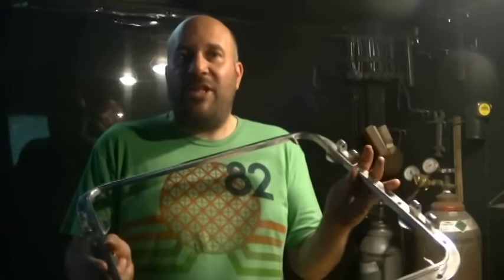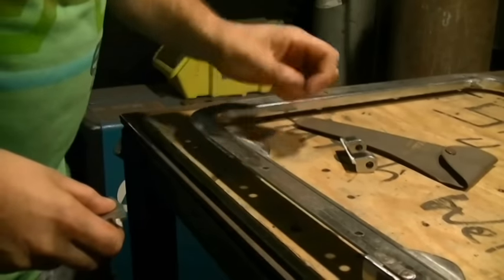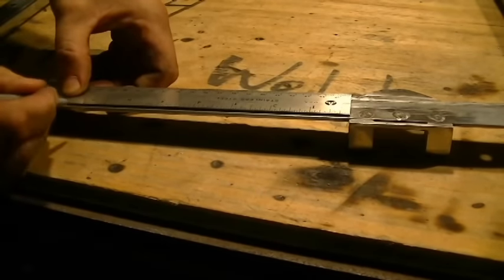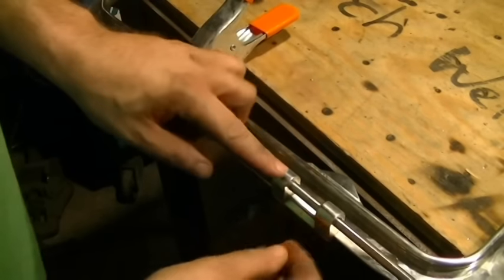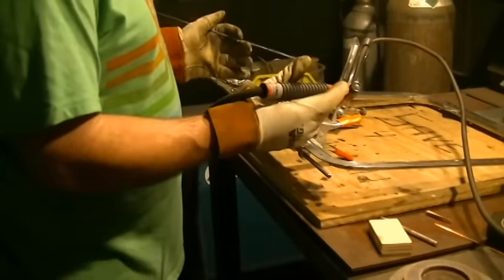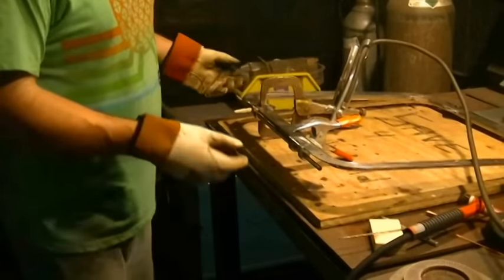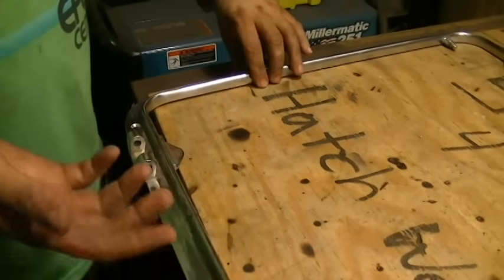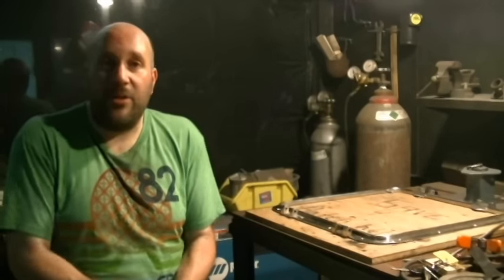Factory Plug Weld Failure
This will be a video using Tig on Stainless Steel. A factory made plug weld failed on a marine hatch and is in the Darkmoon shop for repair..